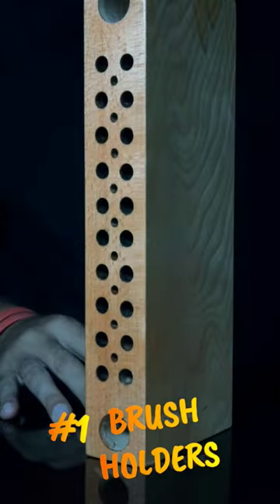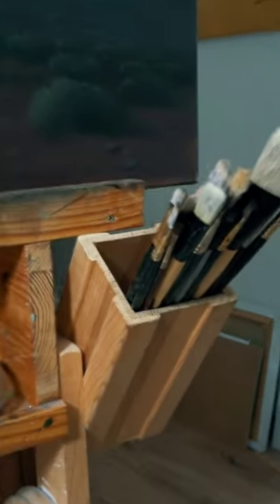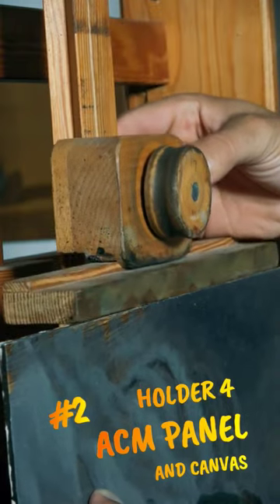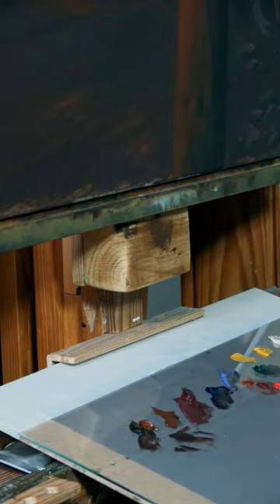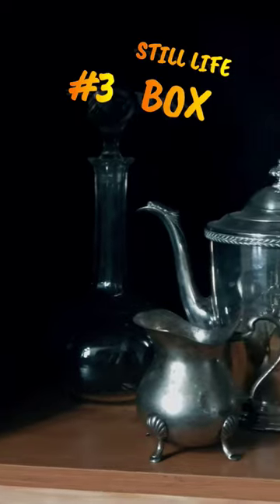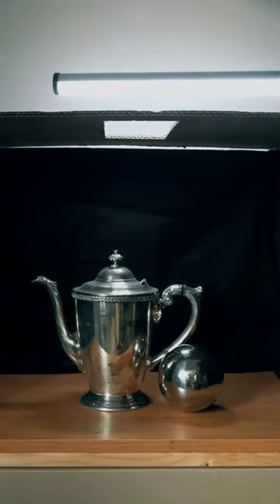3 MUST HAVES in a studio Pt.2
Do you want to see more of my work ? Join me here on Youtube

Check my books:
Realistic Oil Painting
Color Mixing Book

Take your art to another level
Amazon profile

Do you  want to ask me anything about painting or do you like to discuss your work with me ?

BEST BRUSHES IN THE WORLD !

BEST SUPPORTS !

Top list of oil colors I like to use in the layered process:
Want to know why lead white is the best white for oil painting?

Old Holland Flake white : 40 ml tube
225 ml tube
Old Holland Cremnitz white
Old Holland Red ochre

Rembrandt Yellow ochre: 40 ml tube
Rembrandt Burnt Umber: 40 ml tube
Rembrandt Ivory Black : 40 ml tube
Rembrandt Ultram. deep 40 ml tube
Rembrandt Yellow deep 40 ml tube
MH Cad red deep 40 ml tube

Books about painting that I like best, which I recommend studying:

Art of still life
Color and light
Problem Solving for Oil Painters
Alla Prima II Everything I Know about Painting